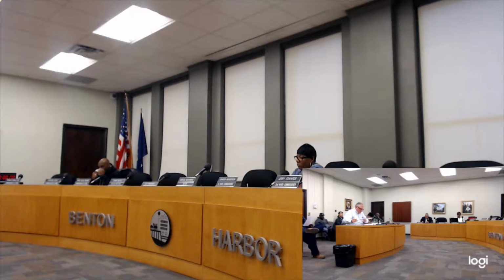City of Benton Harbor Public Safety and Recreation Committee 02122020